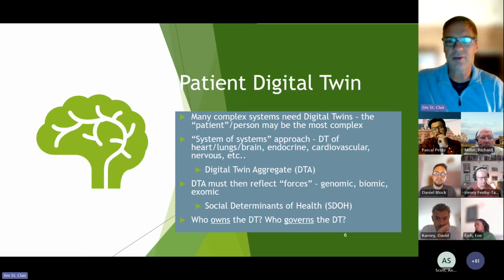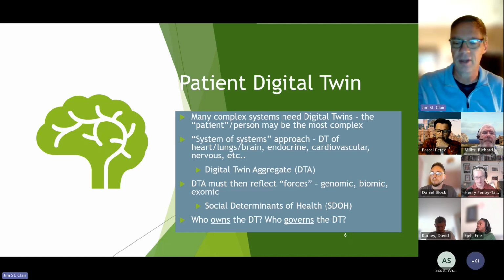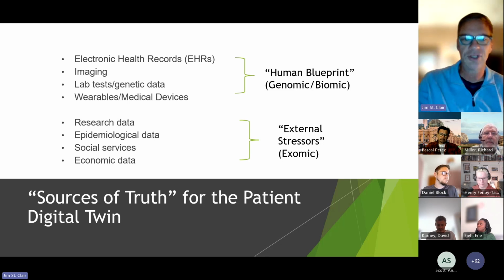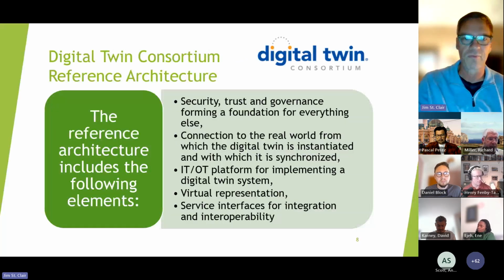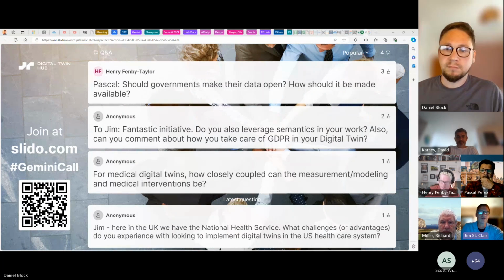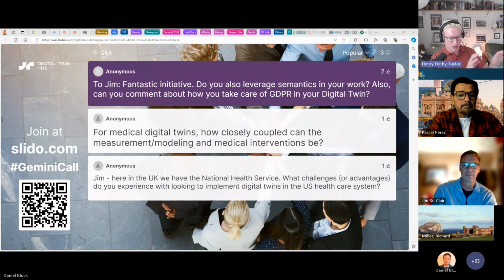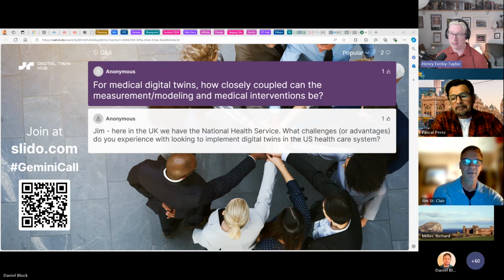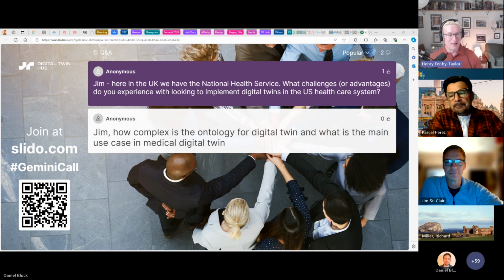Gemini Call Feature Focus - 16 July 2024 - Jim St Clair, MyLigo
Jim St Clair of MyLigo presents 'Digital twins in healthcare' for the Feature Focus on the DT Hub's weekly Gemini Call from 16 July 2024.